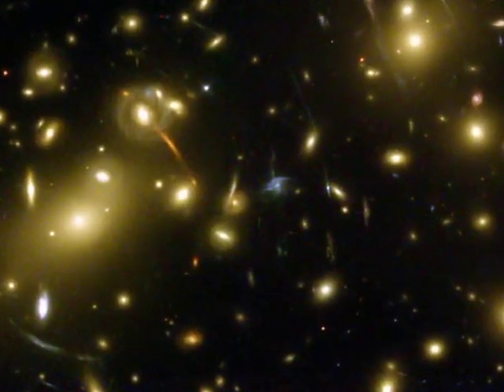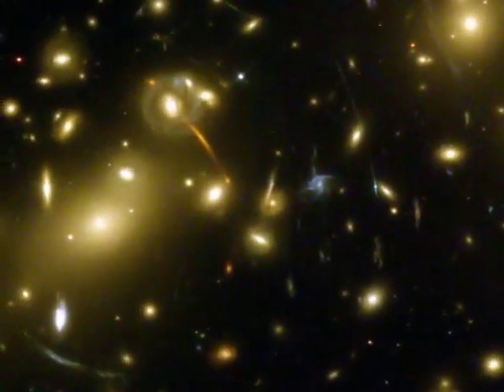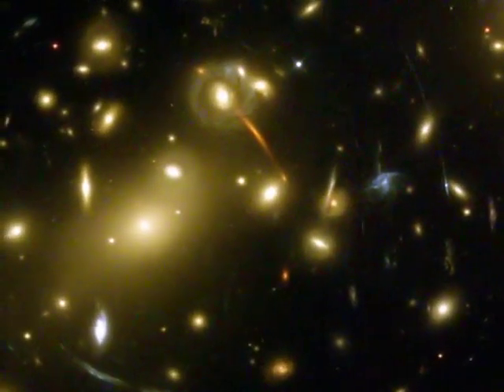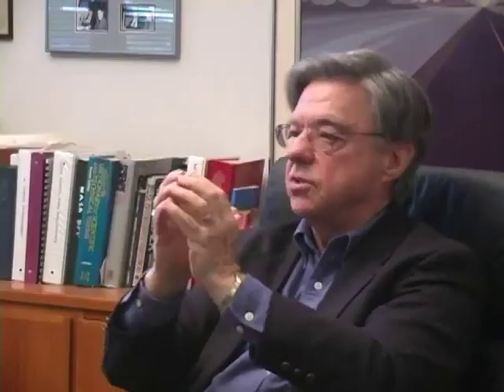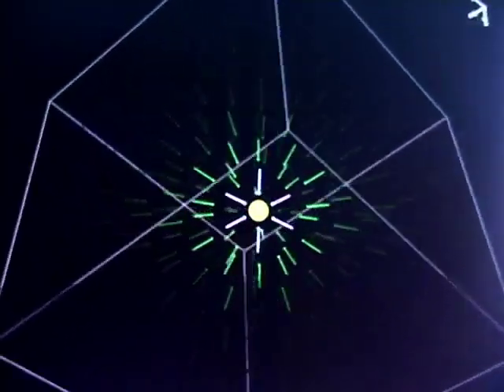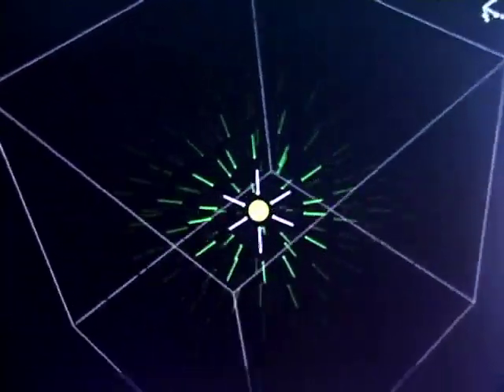EGM - Electro-Gravi-Magnetics - Practical Engineering Principles of the Polarizable Vacuum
This video was recorded in 2005 by Geoffrey S. Diemer as part of a documentary that was never aired, called Quinta Essentia 2005. The following is mostly regarding the EGM model, formulated by Riccardo Storti and Todd Desiato.

If you like to support me, please consider donating:
Clinical Medical Acute & Subacute Field Effects on Human Dermal & Neurological Tissues:
Comprehensive Catalog of 2,200 Project Blue Book UFO Unknowns: Database Catalog (many involve radar)
29 March 2010 ICOD: 1 December 2009 DIA-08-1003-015  Advanced Space Propulsion Based оп Vacuum (Spacetime Metric) Engineering:

- For copyright information or other subjects,